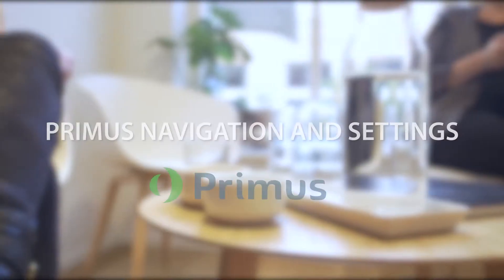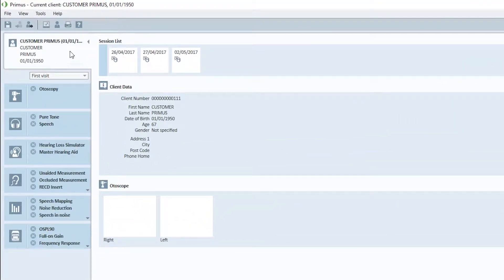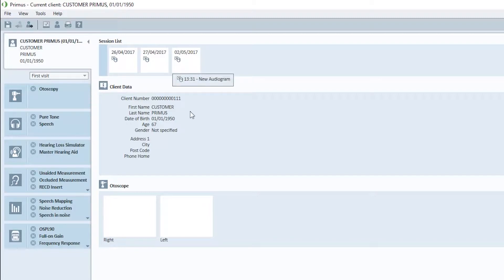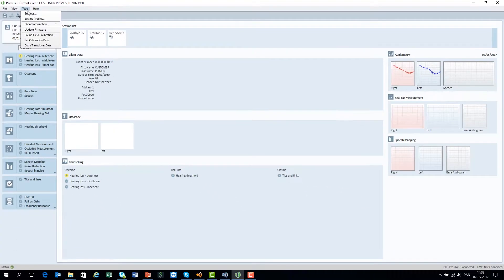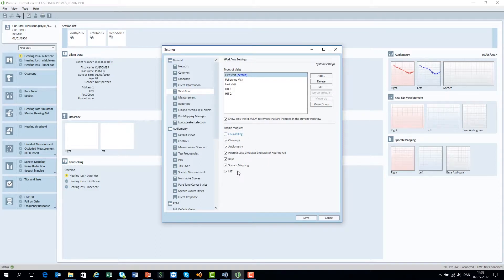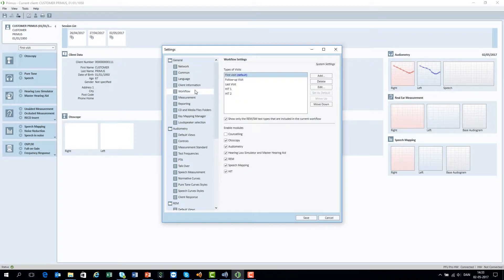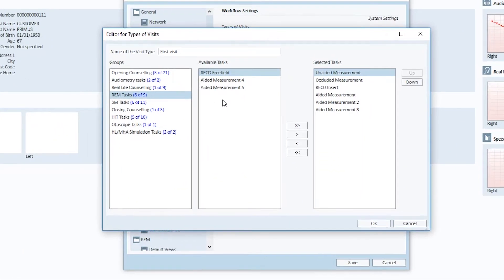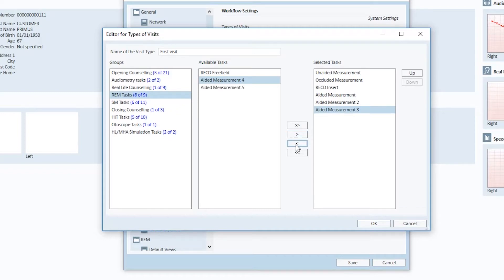Primus Navigation and Settings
Get a quick introduction in Primus software navigation and settings.